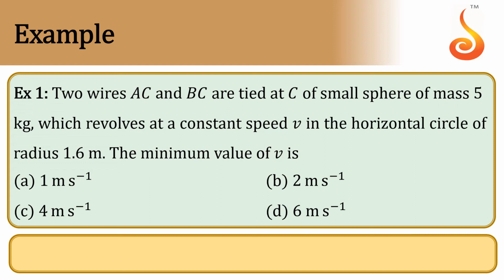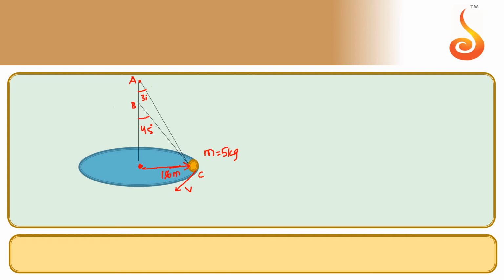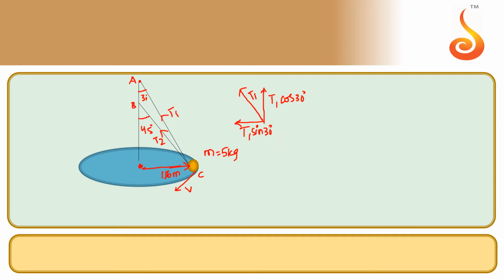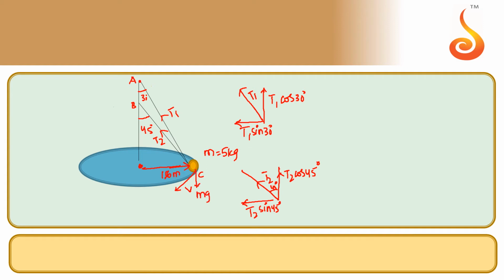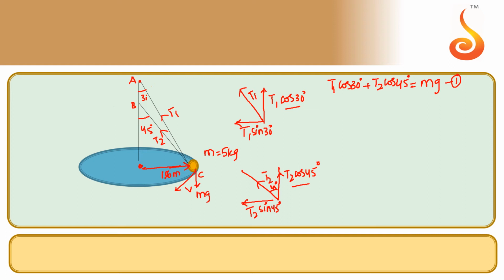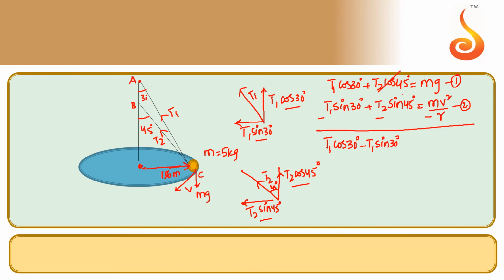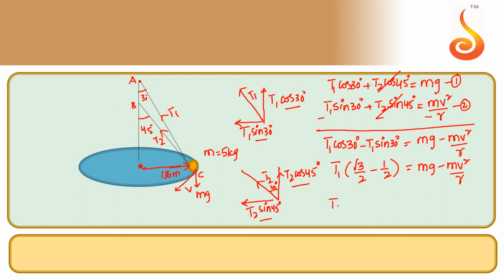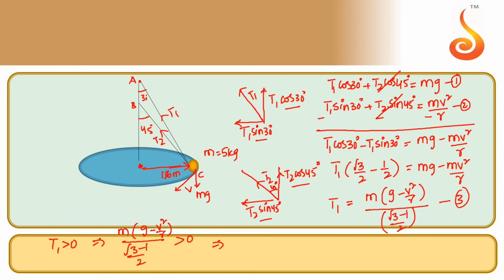PU 1 | JEE S2 | Physics | Laws of Motion | Lecture 4 | Slide 8 | EX 1